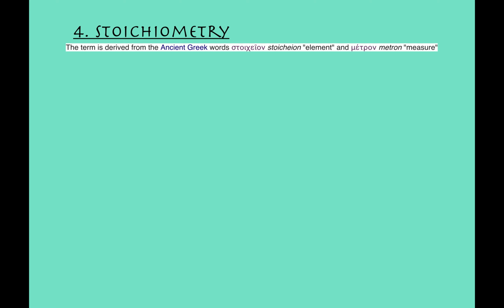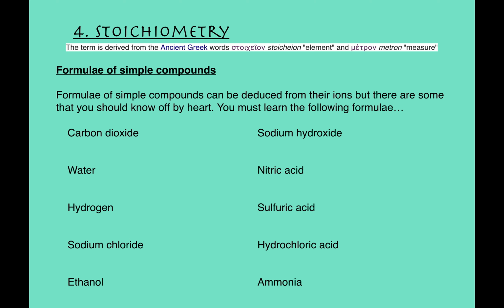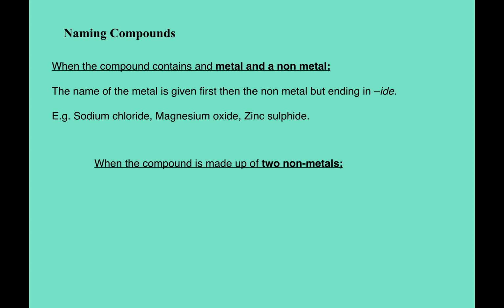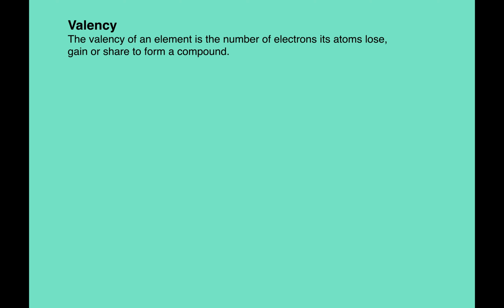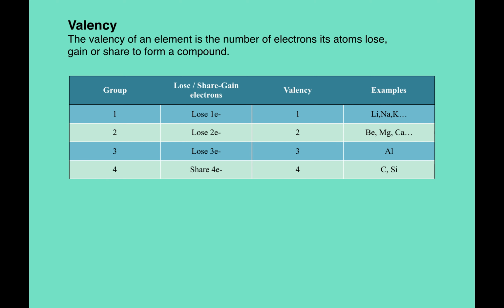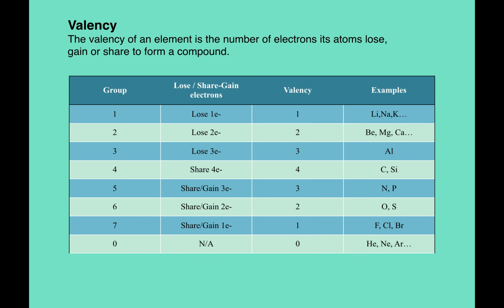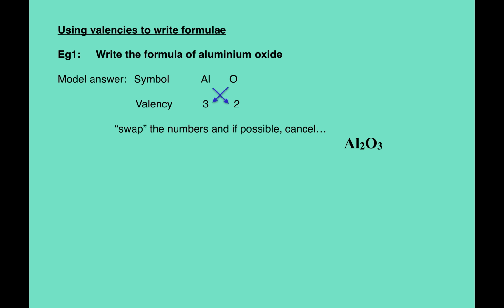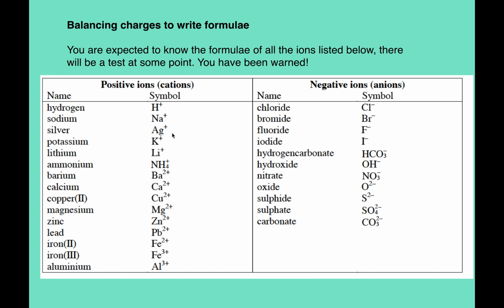10 4 1 Stoichiometry 1